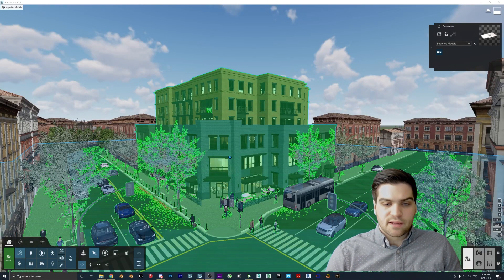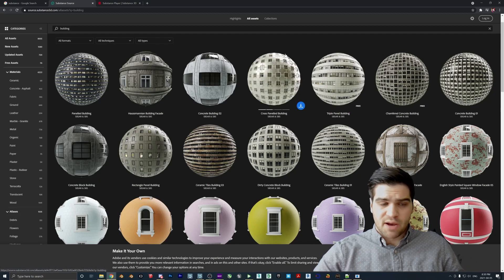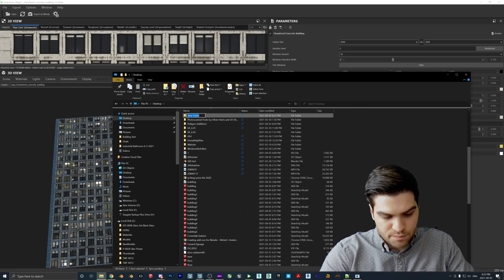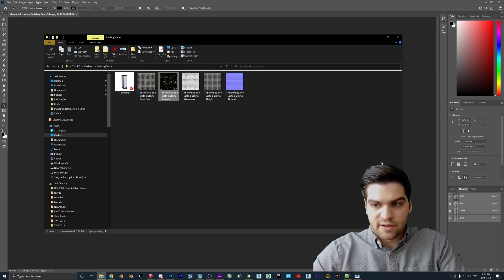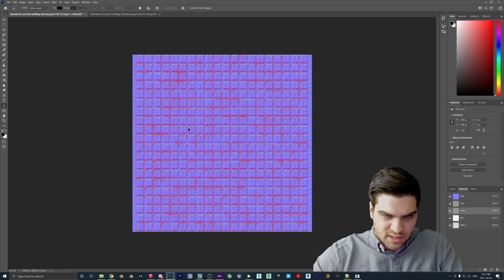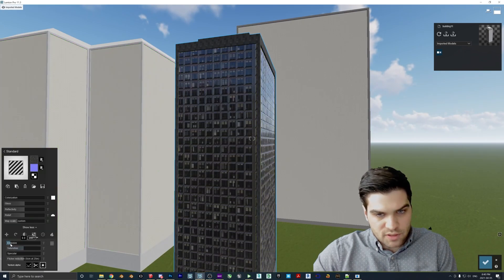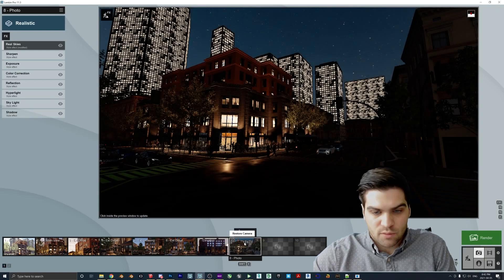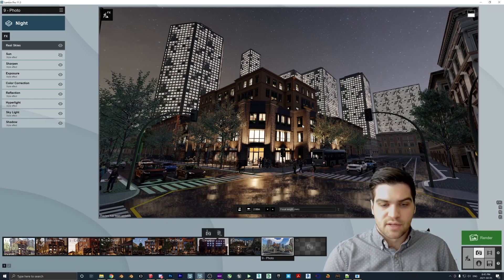EASY Way to Make BACKGROUND BUILDINGS in LUMION! Free and Easy!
In my opinion Lumion's background buildings are kind of outdated. The biggest issue I have with them is there are no emissive windows during the nighttime so it comes out looking flat.

Substance recently came out with "building" textures. This will allow you to create windows with different levels of emission, open/closed blinds, and other customizations! There are two free versions of this so after you create an account with Substance and download the player you are good to go! I also created really simple Sketchup models an uploaded them to the warehouse for you to use.

To get this in your folder, go to C:\Users\"YOUR NAME"\Documents\Lumion 11.0\Materials
and drop the files from my drive in there. It should come in ready to go.

Comparing 5 GRAPHICS CARDS in LUMION 11.3!

Timestamps for the video:
Example Video 0:00
Intro 0:10
Intro Video 0:57
Substance.com 1:09
Opening .SBSAR file in Substance Player 2:30
Exporting from Substance Player 4:45
Opening Sketchup and Lumion 5:45
Creating Emission Mask in Photoshop 6:55
Creating Gloss Mask in Photoshop 8:35
Importing Building Models to Lumion 10:10
Applying Building Textures 11:15
Save Building to Custom Materials 12:45
Adjusting Building Size and Location 13:30
Going into Camera Mode 14:25
Why I Like This So Much 15:25
Conclusion 15:55